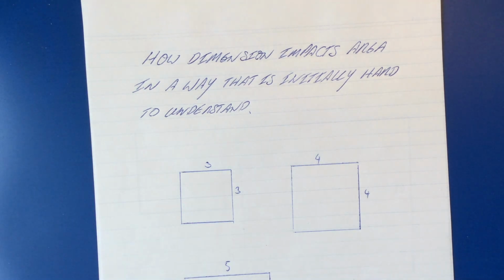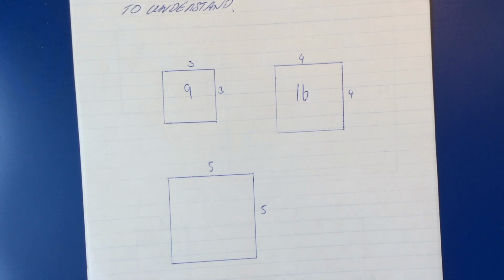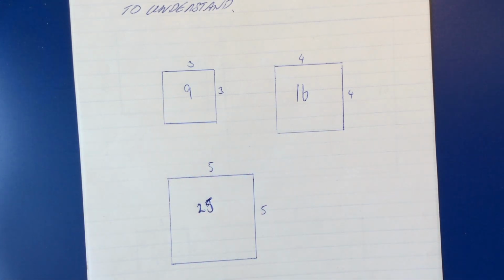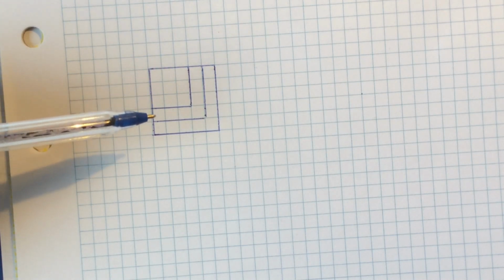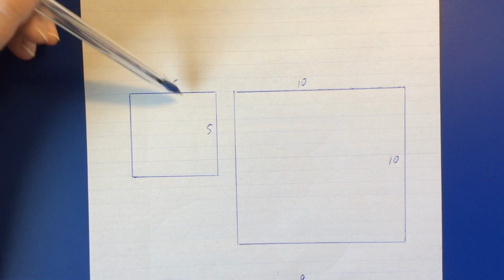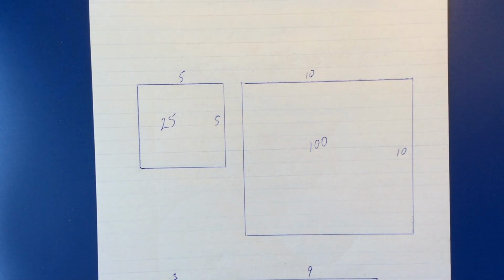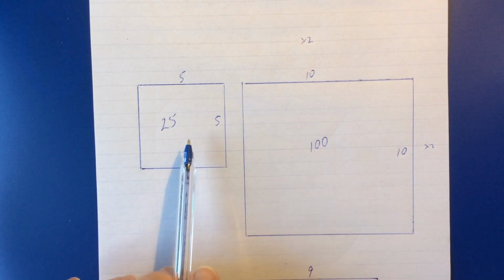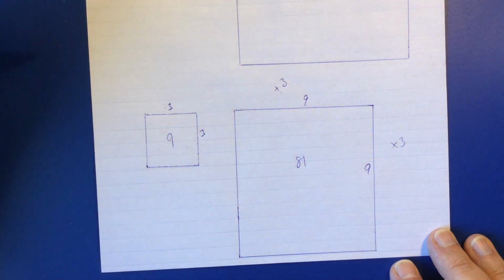How dimension impacts upon area. Not always what you might expect.